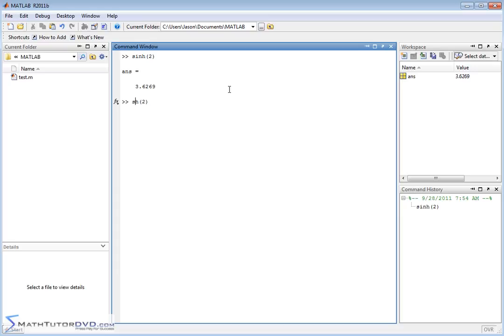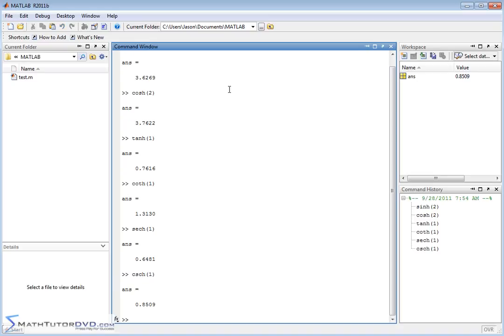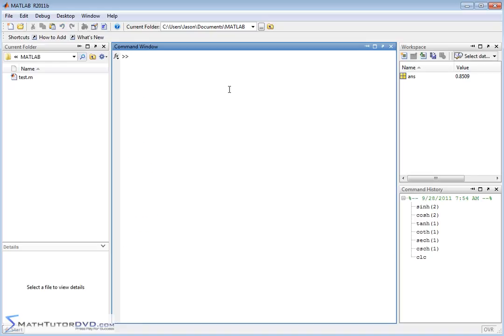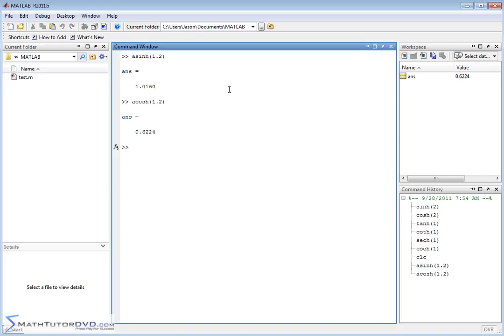17 Hyperbolic Functions